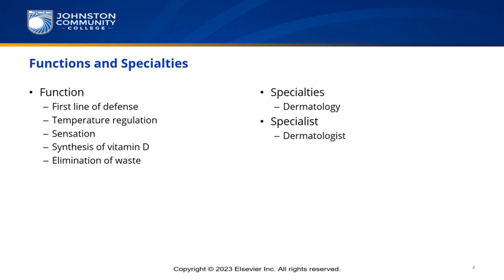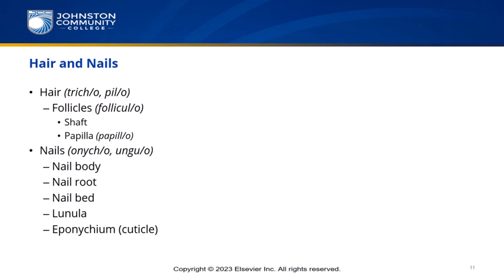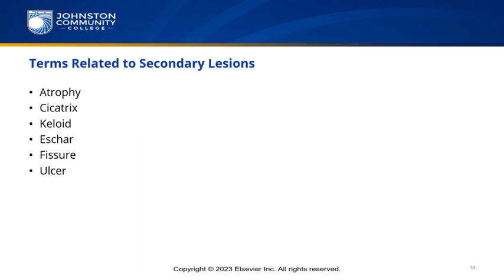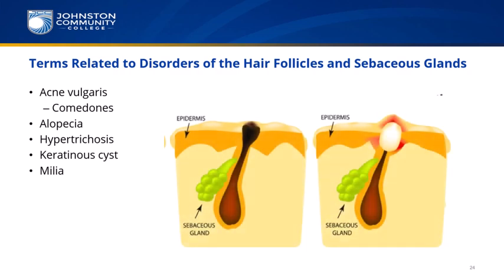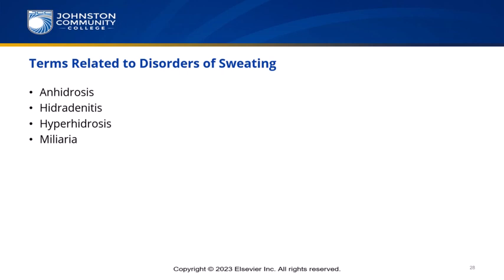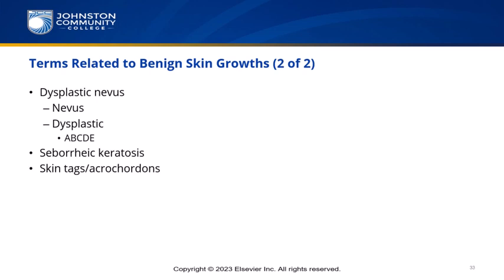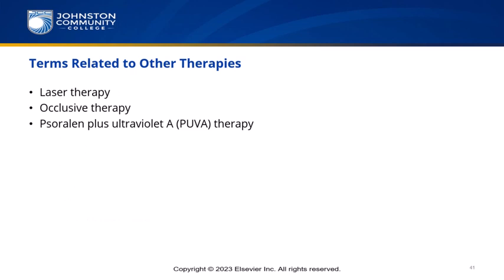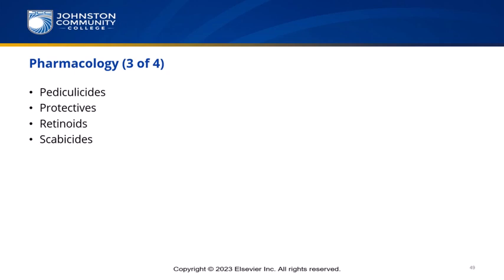Chapter 4 Integumentary System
Medical Terminology I
00:00 - Introduction
09:04 - 4.2